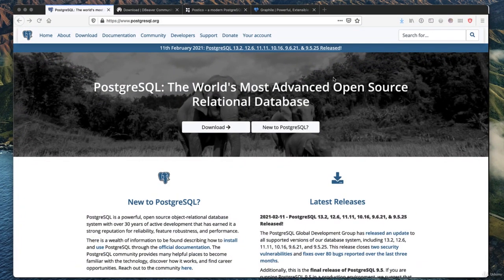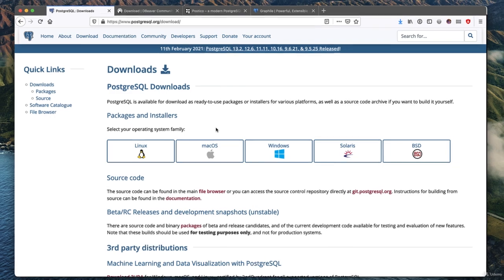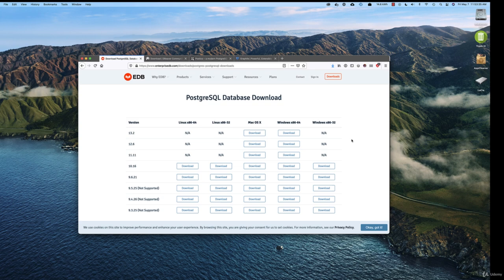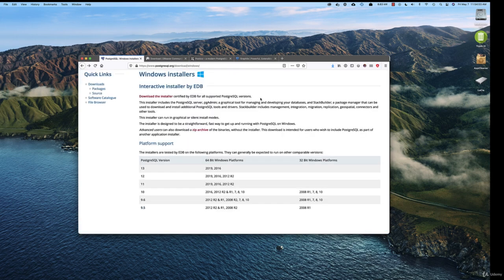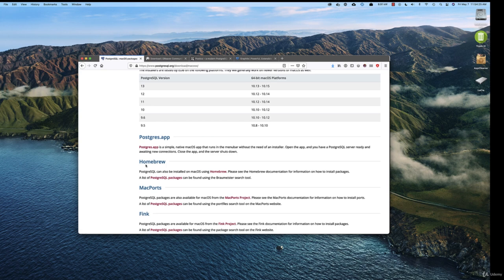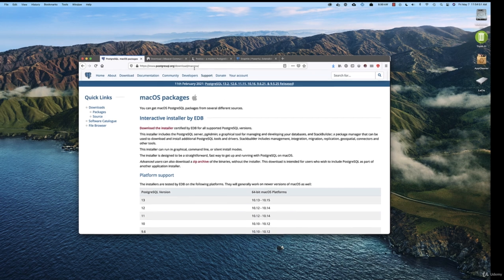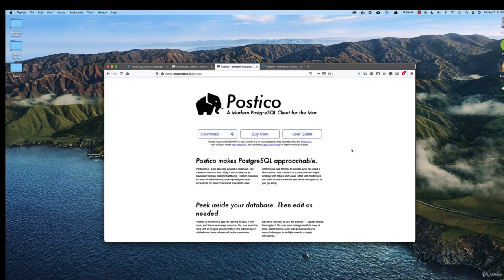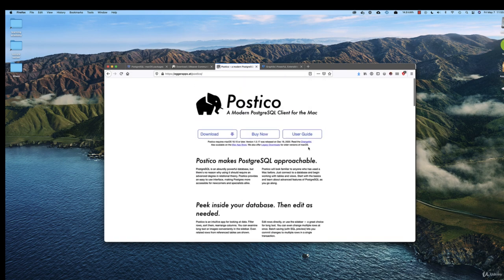Ep4 Installing Postgres (Golang)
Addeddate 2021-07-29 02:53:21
Identifier working-with-react-and-go-golang
Scanner Internet Archive HTML5 Uploader 1.6.4
Source torrent:urn:sha1:cd2aaa6677ca5c99a1e5efb50463fbf4de73727e